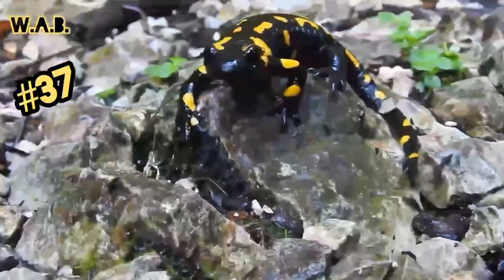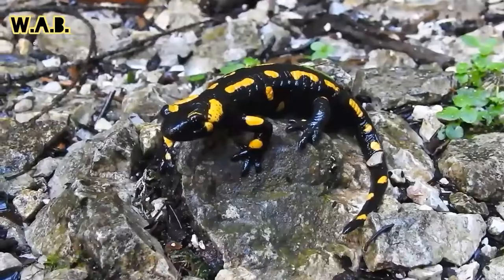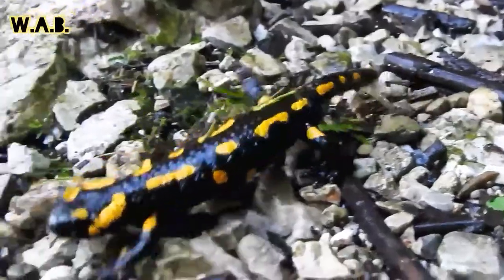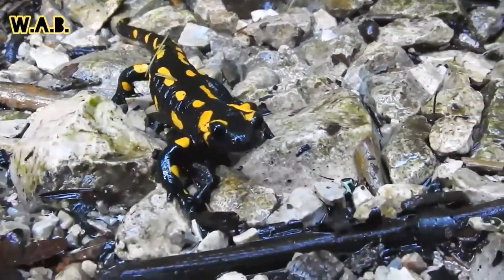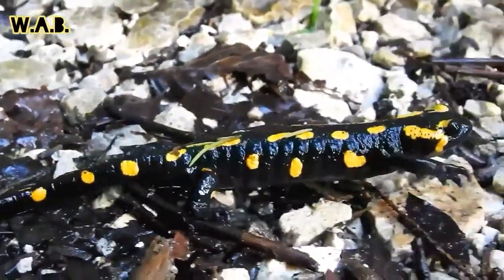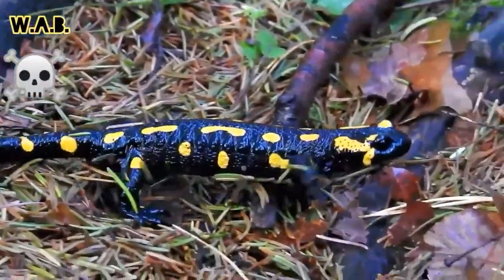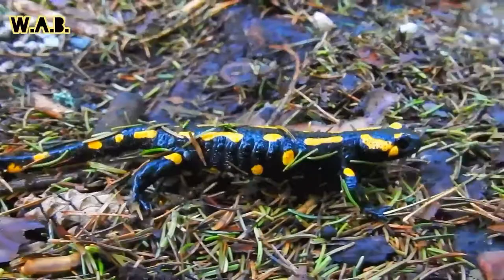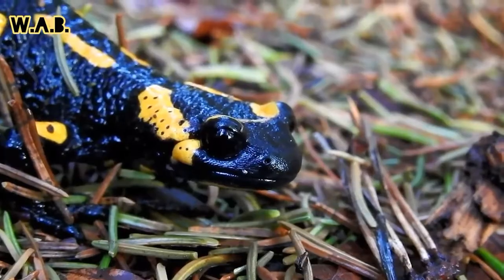POISONOUS FIRE SALAMANDER | Slovak Paradise National Park, Slovakia | Wild Animal Behaviour #37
Hello and welcome back to Wild Animal Behaviour.

The fire salamander is possibly the best known salamander species in Europe.

They are black with yellow spots or stripes. Some can be nearly completely black while on others the yellow is dominant.

They are most found in cool, wet forests in hilly regions.

Usually they are active in the evening and the night, but on rainy days they are active in the daytime as well.

Did you know that the fire salamander was the first salamander to be formally described? That's why the scientific name is Salamandra salamandra.

The bright colours warn potential predators that it is poisonous.

If threatened, they can also spray poison at a would-be predator.

The poison glands are concentrated in certain areas of the body, especially around the head.